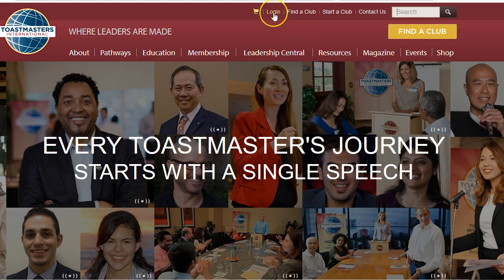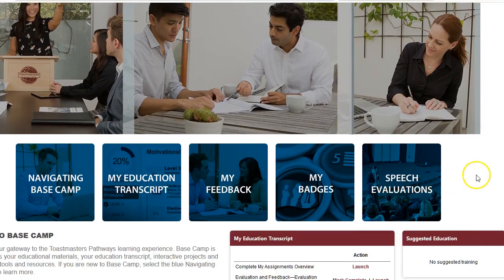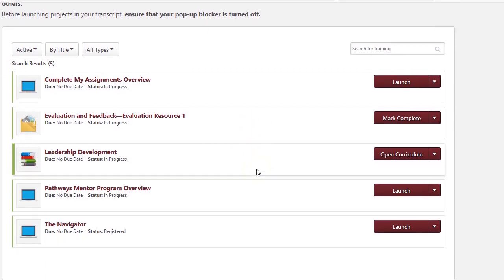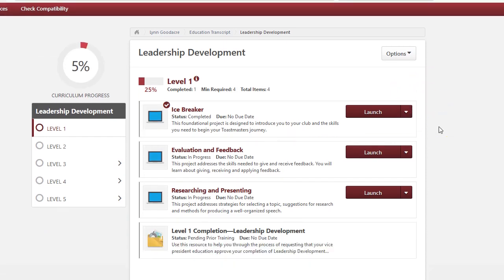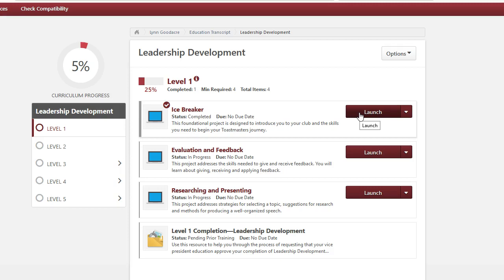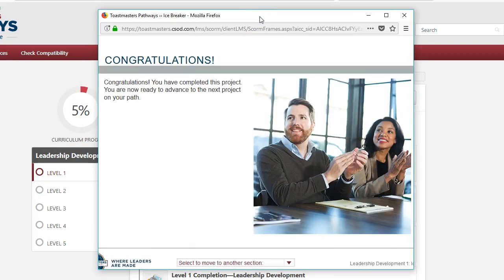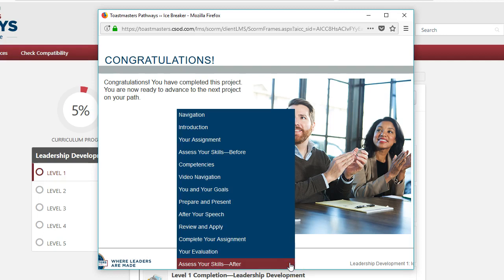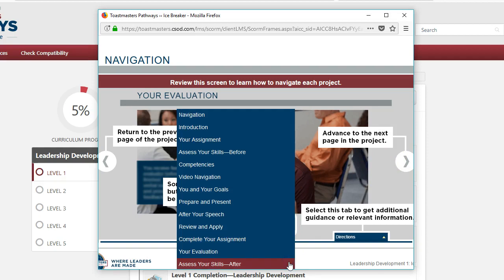7) Access Your Ice Breaker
In this tutorial I show you how to find your first project - once you've taken the assessment and chosen a path